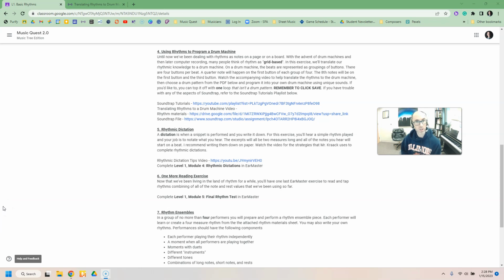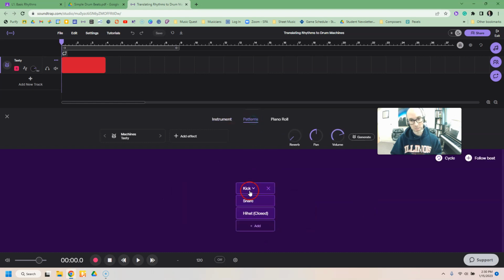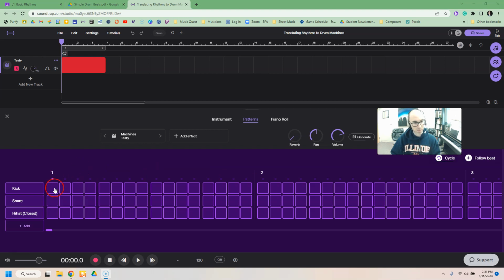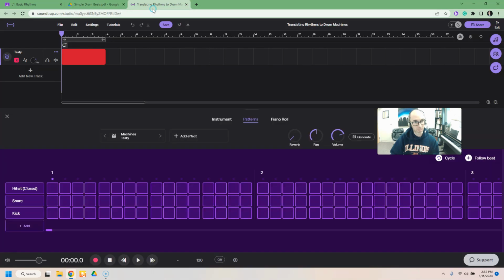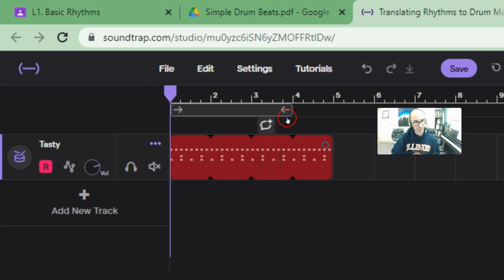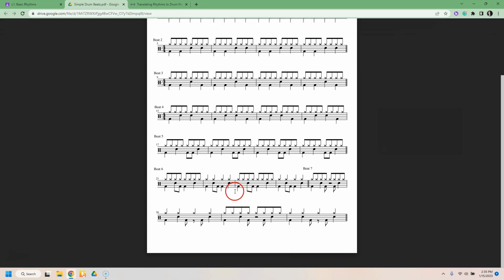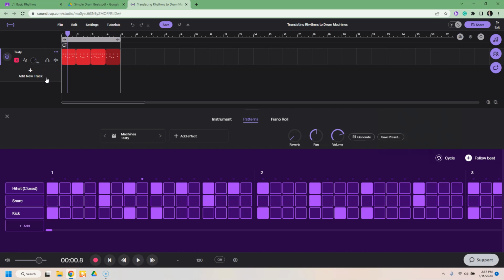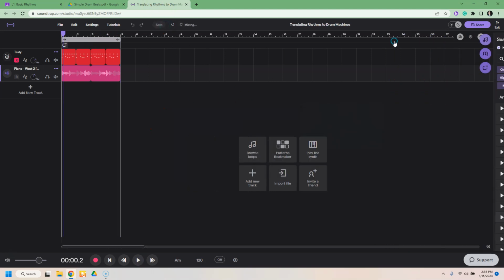Translating Rhythm to a Drum Machine